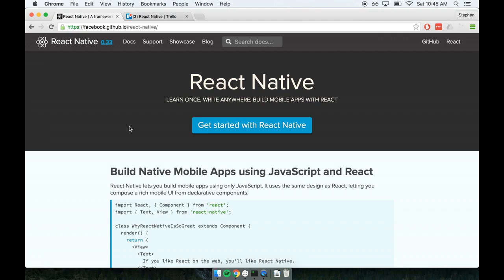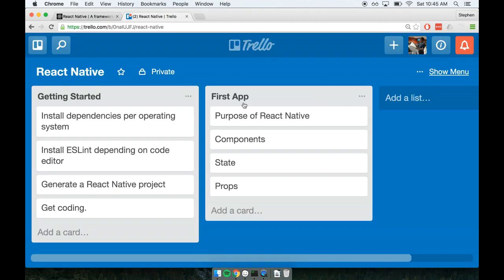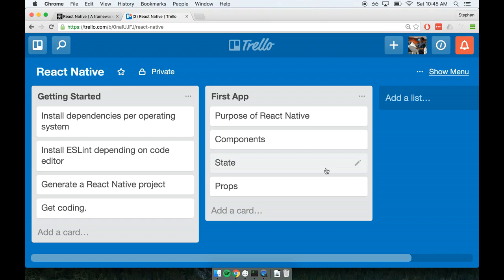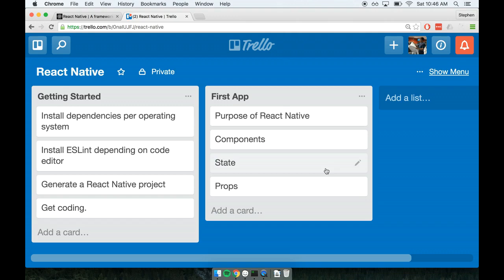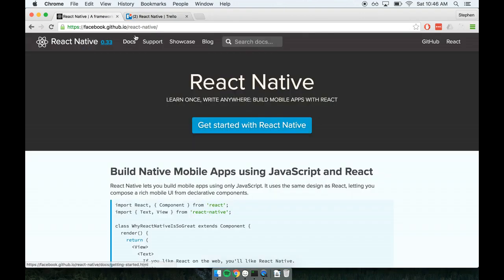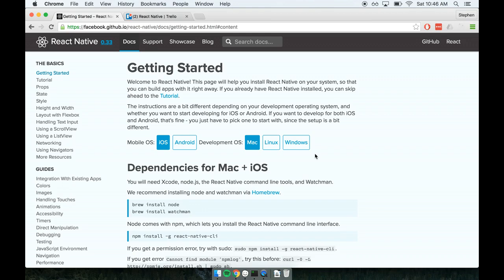[React Native] 1 Course Roadmap